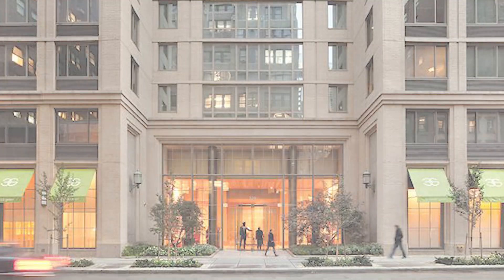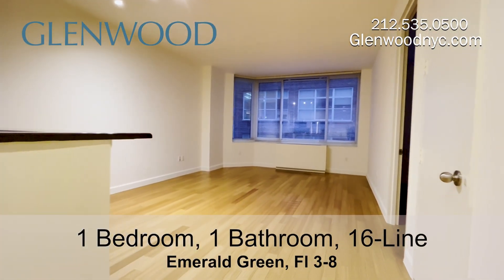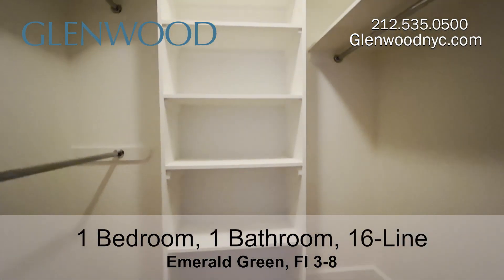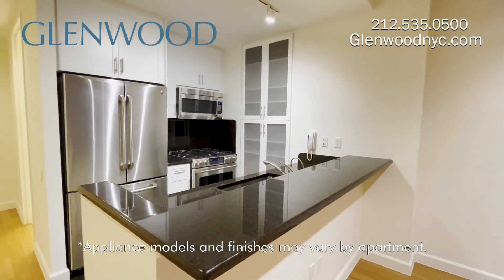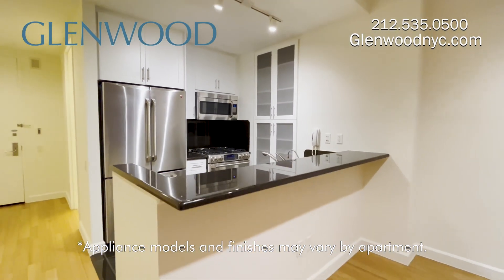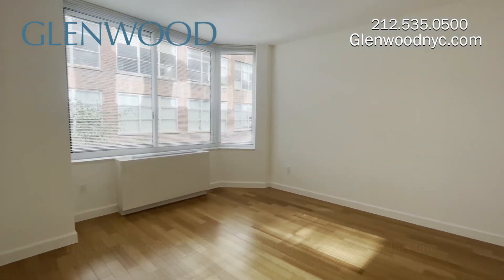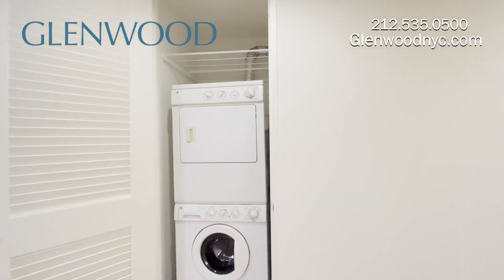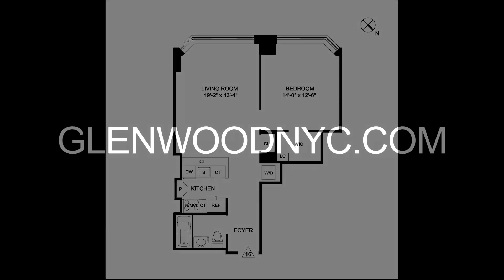NYC Apartment Tour: Luxury 1 Bed,1 Bath Midtown West Rental w/ 9ft Ceiling (Emerald Green, 16-Line)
True to its name, Emerald Green by Glenwood Management is an exquisite, elegant oasis in the heart of Manhattan’s Midtown West. Enter through a grand facade into a marble and stone lobby with wood-coffered ceiling and cantilevered marquis. The corridors leading to the framed, eight-foot apartment entry doors feature satin nickel hardware, custom alabaster ceiling lights, wall sconces, and crown and chair rail moldings. The expansive studios and one-, two- and three-bedroom luxury homes feature nine-foot ceilings; massive bay or corner windows; designer kitchens with Espresso granite countertops, full backsplashes and matching granite floors, floor-to-ceiling pantry and restaurant-quality stainless steel appliances; marble bathrooms with porcelain sinks, recessed, tri-view mirrored medicine cabinets and satin nickel hardware and trim; and private intercom system to doormen, service entrance and garage equipped with electric vehicle charging stations. The eco-friendly building offers a state-of-the-art fitness center with lap pool, yoga room, screening room, lounge with kitchen and terrace, children’s playroom, and two furnished, landscaped roof decks with succulents and heat-reflective pavers.

This 16-Line unit is a luxury one-bedroom, one-bathroom apartment with 9-foot ceilings, huge windows, bamboo floors, and custom closets, kitchen with granite counters, stainless steel appliances, water filtration system and instant hot water dispenser; full-size washer and dryer; plenty of closet space in bedroom, and full-size bathroom.